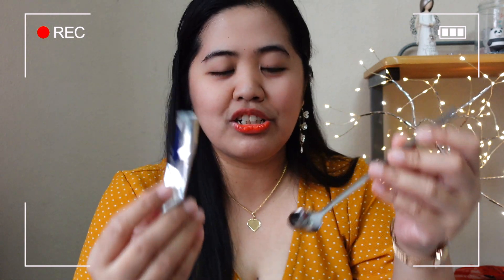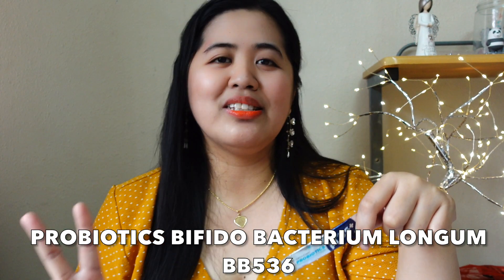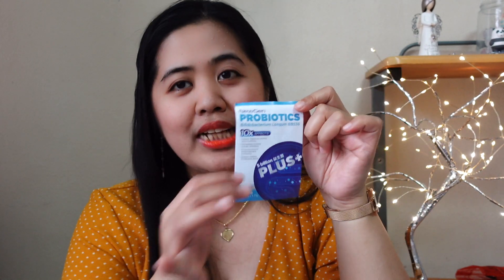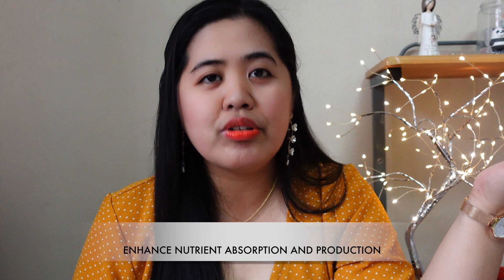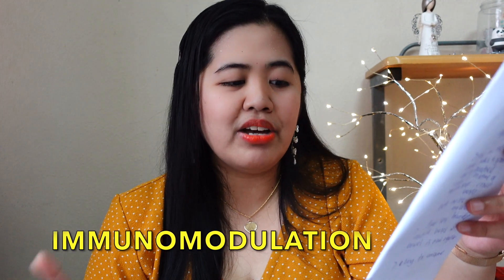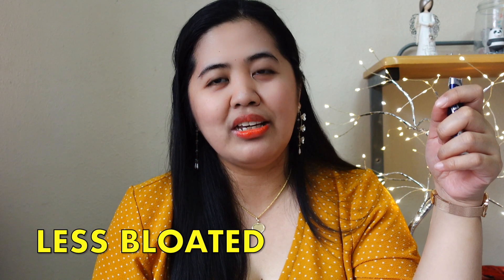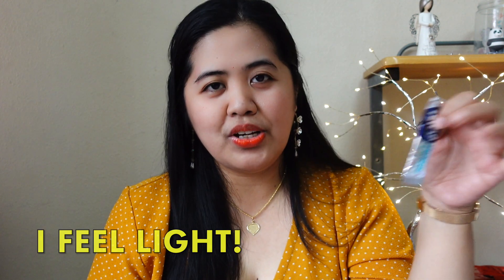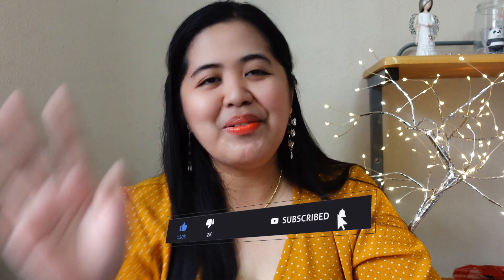NEWGEN PROBIOTICS || BIFIDO BACTERIUM LONGUM BB536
Good for our stomach.